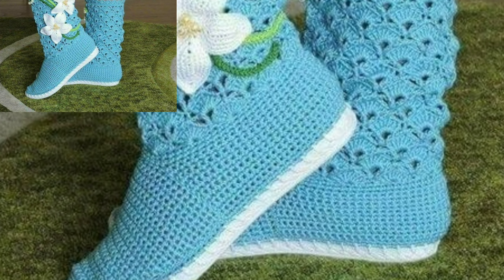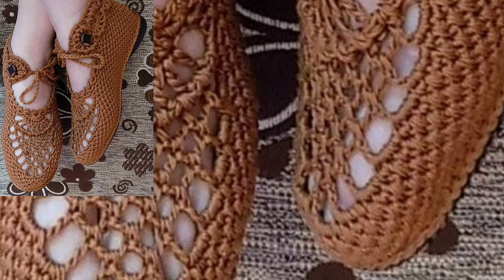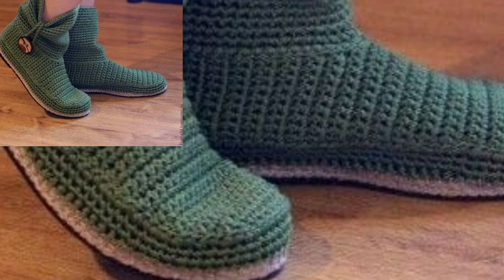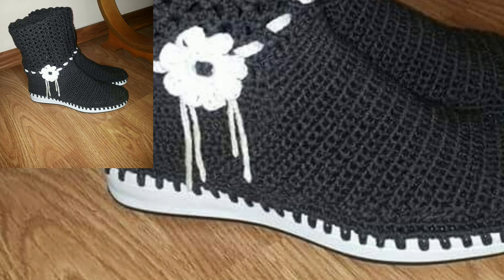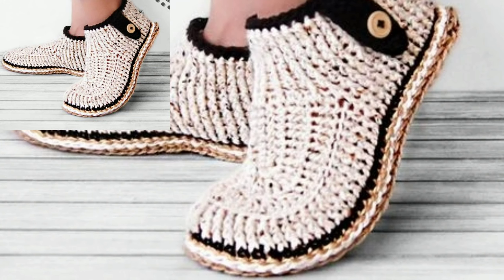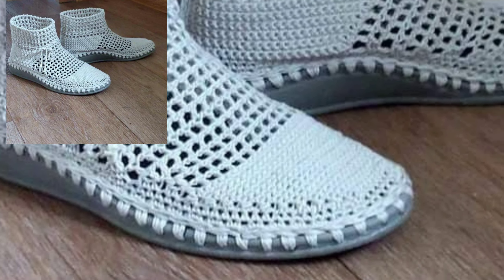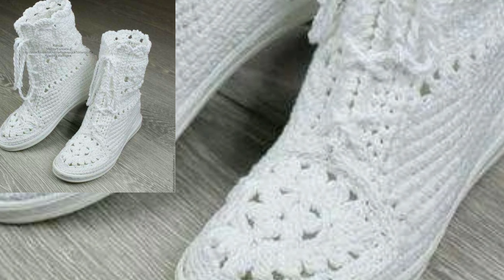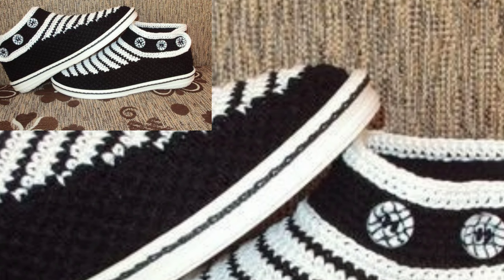Latest and Attractive free Crochet Footer Collection patterns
Latest and Attractive free Crochet Footer Collection